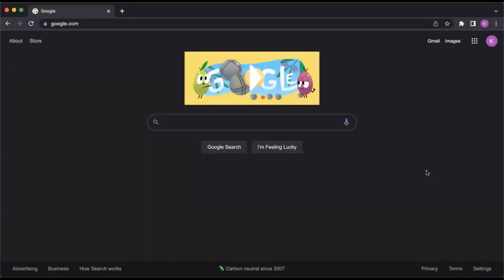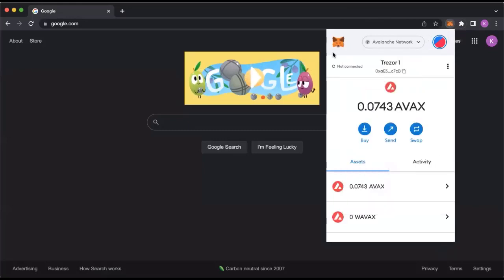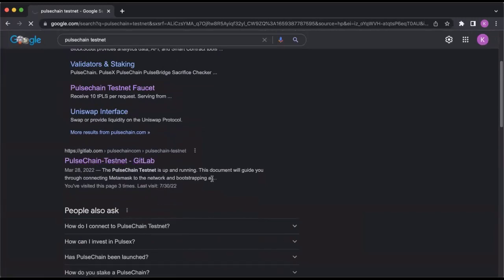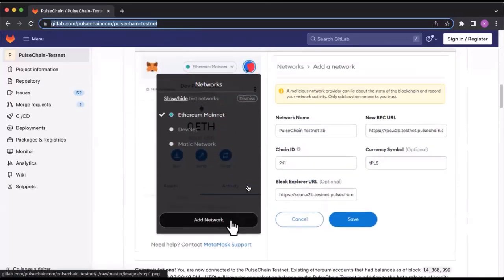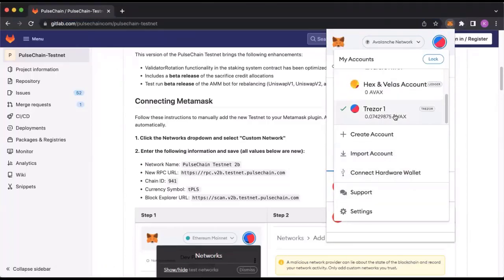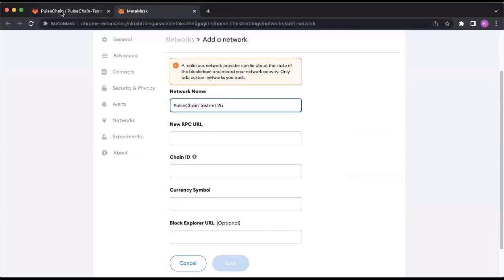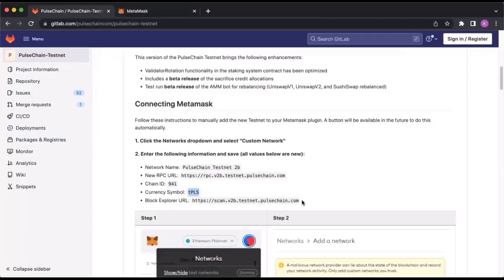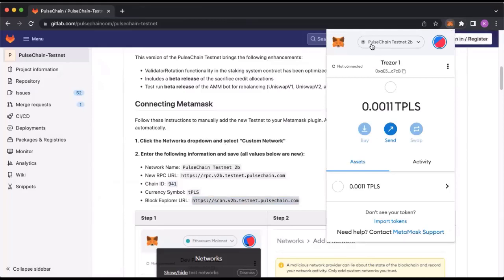Hocus Pocus School | How to configure your Metamask to the Pulsechain Network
Hocus Pocus School | In this tutorial we will show you how to configure your Metamask wallet to the Pulsechain (test) Network.

We hope you enjoy the video and would like welcome you to our project.

If you want to learn more about our protocol, we invite you to read through our whitepaper via our